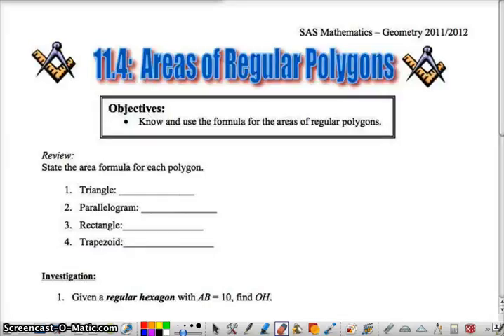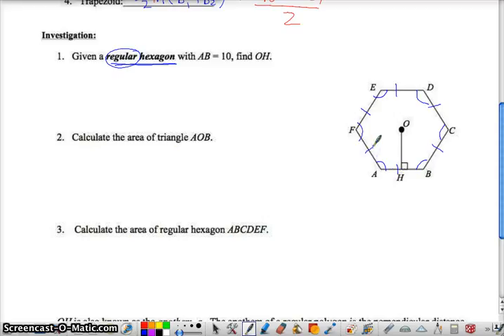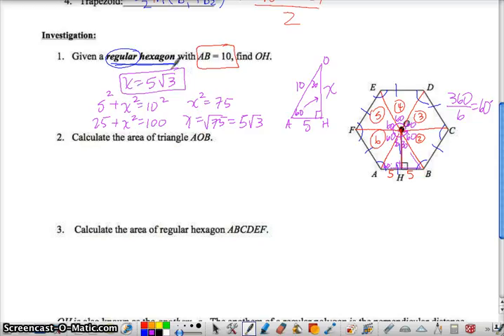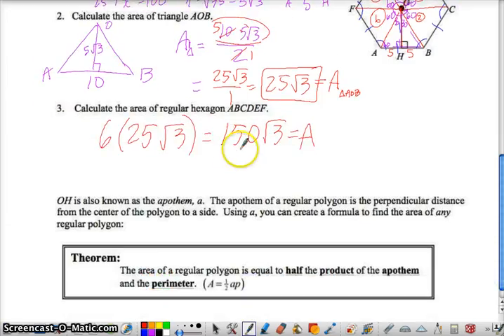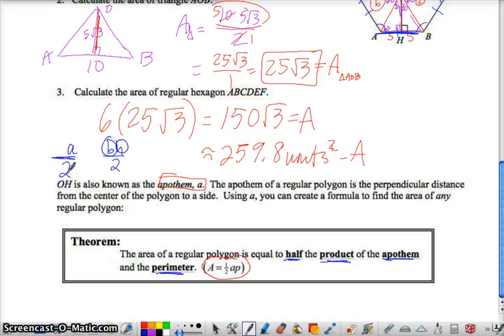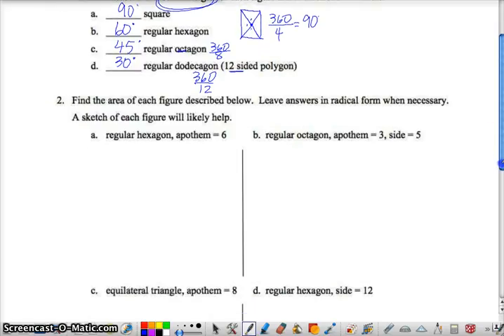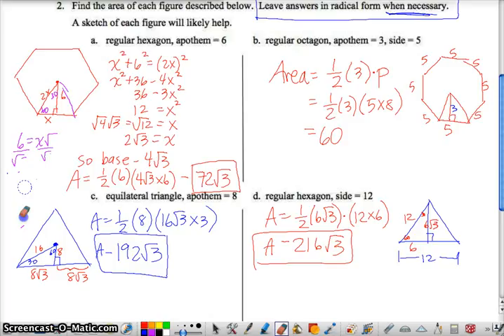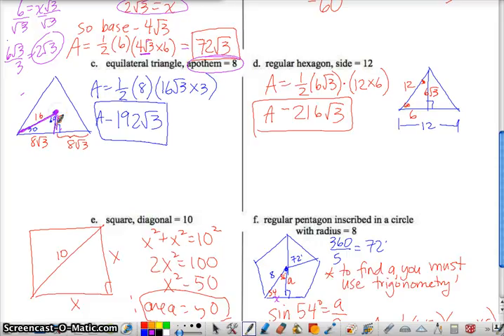Geo 11 4 part 1